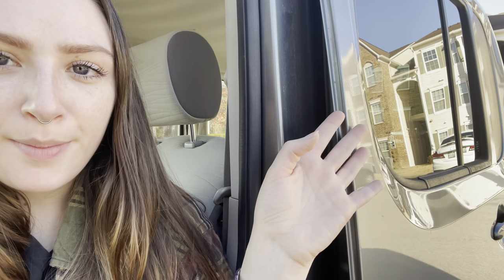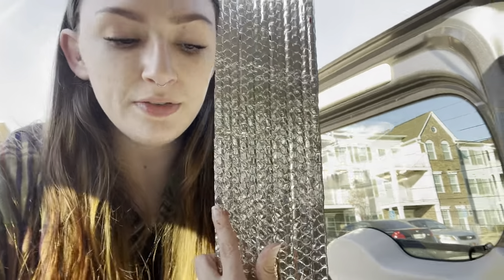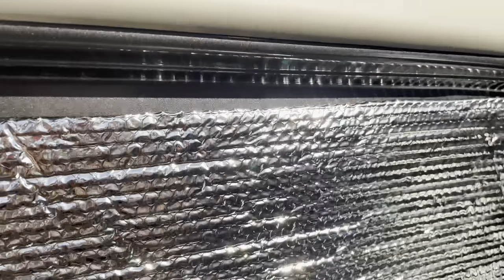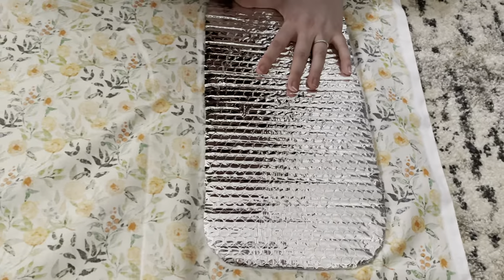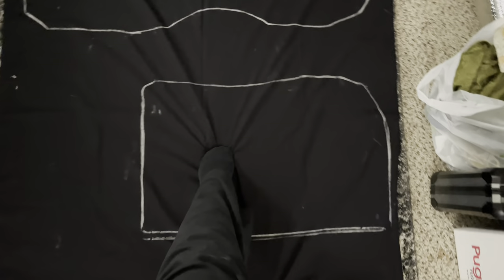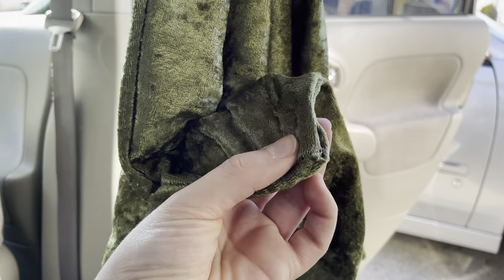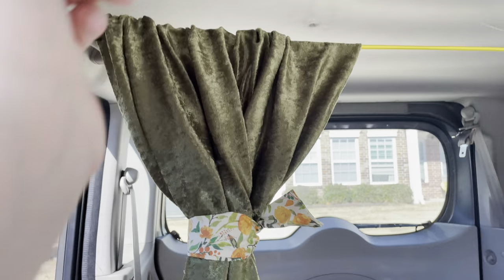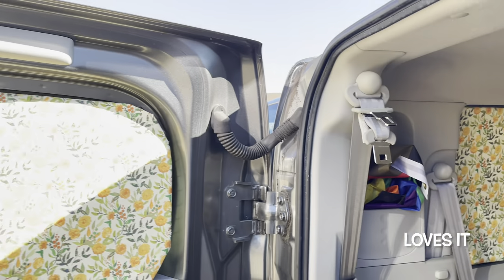Making window covers + curtains for my car home [reupload]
[Reupload due to mobile app issues!]

Next step: building my bed!